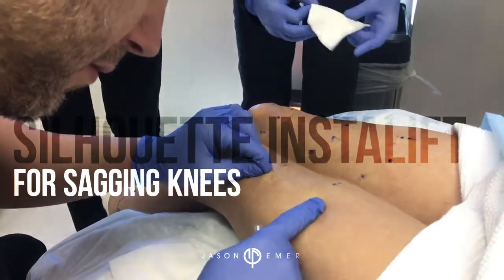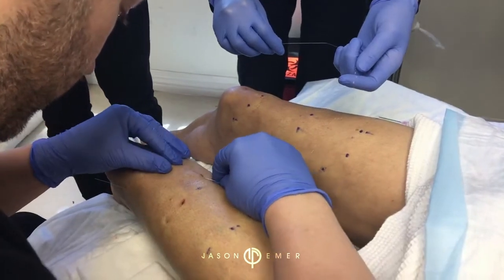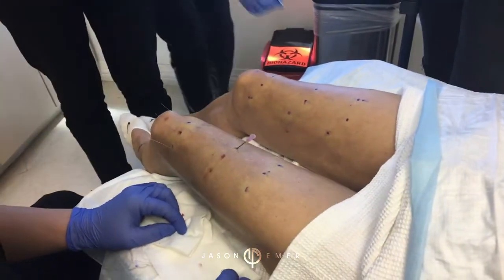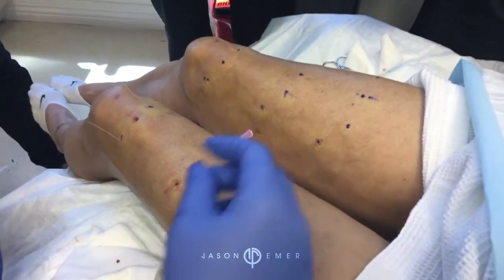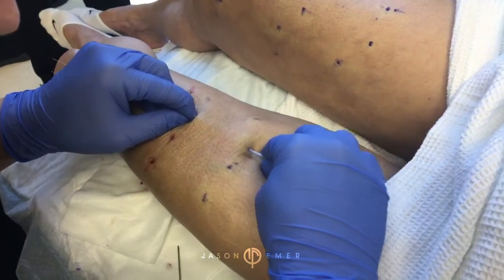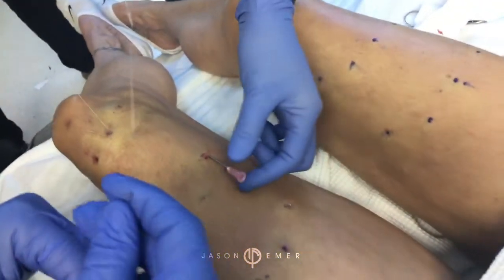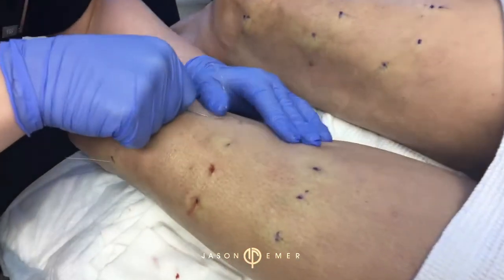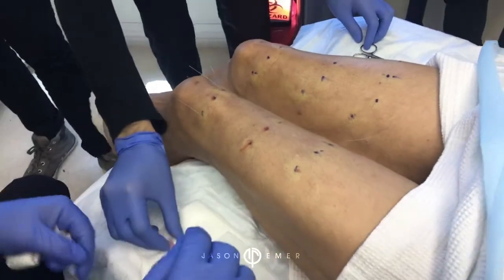Eliminate Sagging Knees with Silhouette InstaLift | Live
If you have loose, sagging skin internal threads that build collagen over time can sometimes be a solution. The Silhouette InstaLift is a non-invasive alternative skin lifter/collagen builder for those who want to avoid traditional surgery or want to enhance their energy-based treatments. The threads are made of bidirectional cones composed of a material called poly-L-lactic/glycolic acid (PLLA and PLGA) that give immediate suspension to sagging tissue and long-term has a biostimulatory effect on the skin producing collagen and skin tightening. After inserting the Instalift sutures, the cones are activated to adhere to the deep tissue, providing immediate lift in areas of mild sagging, tightening loose and crepey skin. What I love about this procedure is that there is minimal downtime and results are fantastic in areas that are tough to lift like the face, buttock, knees, arms and breasts. The entire procedure takes only 30-45 minutes and requires no incisions and only mild local anesthesia. More threads can be added in 8-12 weeks if further improvement is desired and it can be combined with energy based treatments like Thermage and Ultherapy to tighten the skin and produce more collagen and smooth NovaThreads can also be used to give even more lift. Sculptra injections will also achieve more collagen production to improve the tone and texture of the skin while volumizing. This is not a surgical lift but it is a great alternative to patients who want something more than just energy-based devices. See here how we use it on the knee and legs to get immediate subtle lifting, with long-term anticipated collagen production.